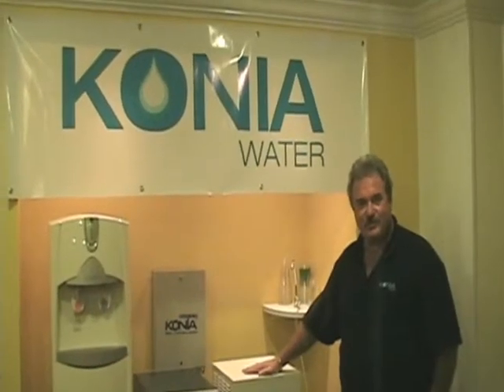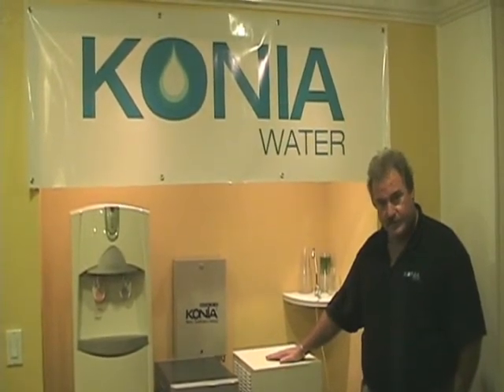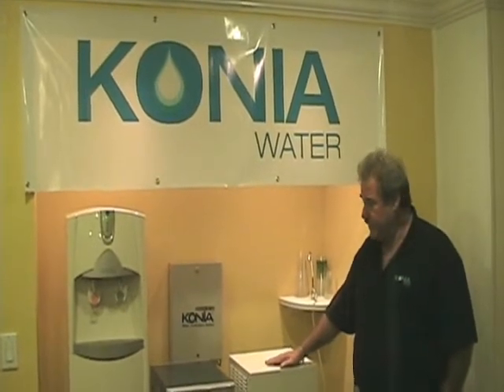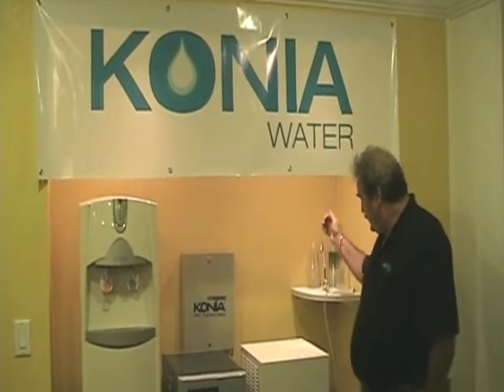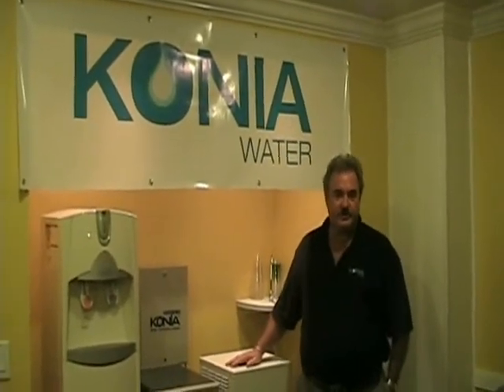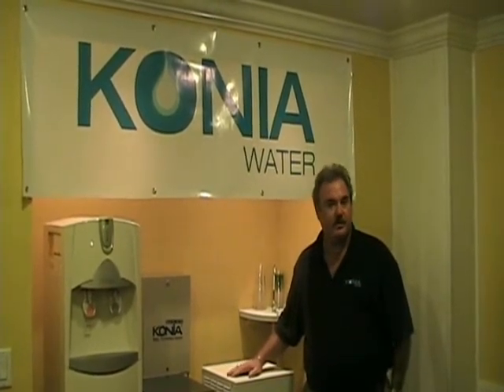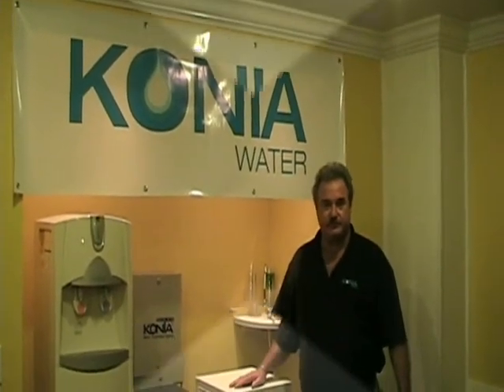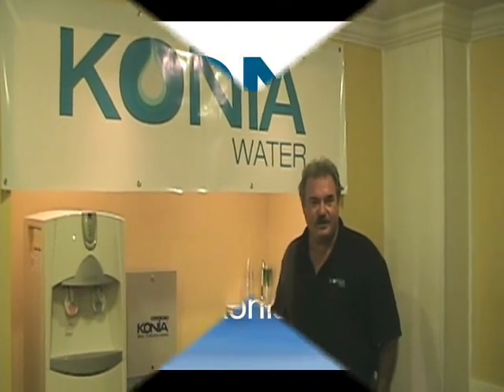Atmospheric Water Generators, PI Water, Konia Water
Video describes the benefits of atmospheric water generators PI water, konia water, drinking water, environment